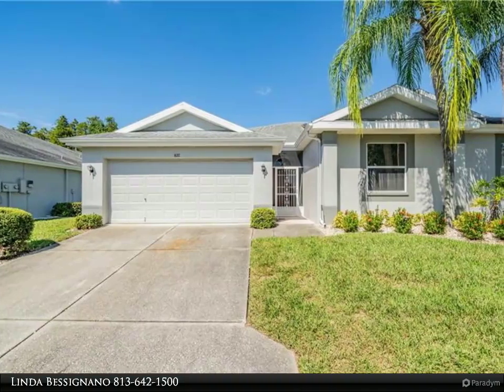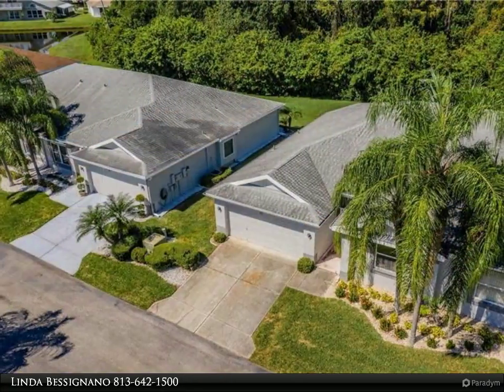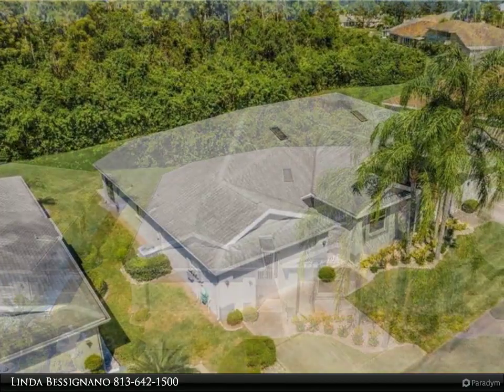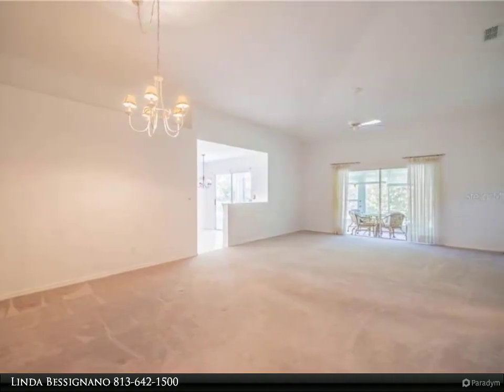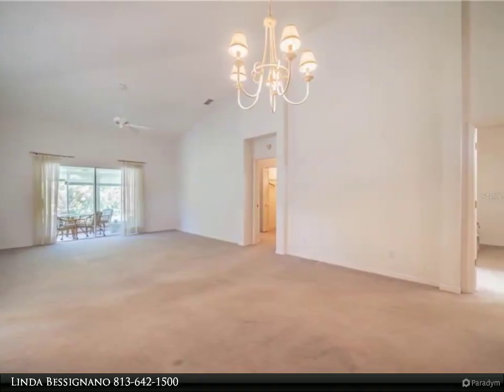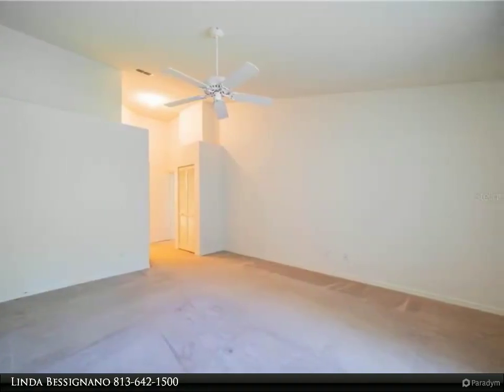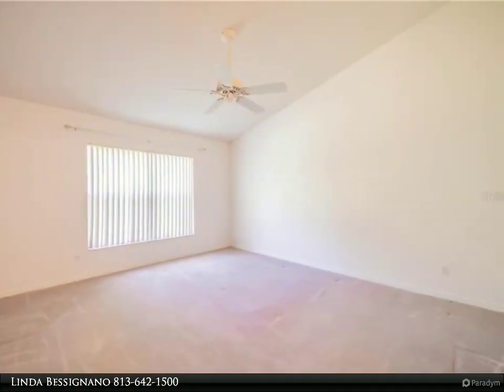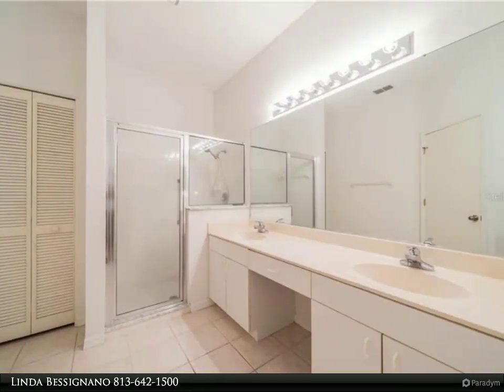827 MANCHESTER WOODS DRIVE #827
827 MANCHESTER WOODS DRIVE #827

This beautiful Malibu model condo is waiting for you. You enter through a screened entryway and are greeted by the open concept living and dining room which leads to an enclosed, under air Florida room. There are no houses behind which makes for a quiet, serene setting for morning coffee or evening cocktail. The kitchen has been updated with granite countertops and is open to an eat-in dinnette area. The wonderful space opens to a screened in lanai giving both open air sitting space and enclosed area.  The split bedroom plan allows for privacy when entertaining friends or family. Just inside the front door there is even a hall closet! The master bedroom has two closets - a walk-in and a regular one. The ensuite bathroom has two sinks and a linen closet. There is also a spacious den or study that has a huge skylight. The garage has pull down attic stairs and a laundry tub. There is also a water softener. The house has just been painted throughout including the kitchen ceiling and he carpet has been professionally cleaned. The KPW Gold plan is in place and can be transferred and prorated at closing. The 55+ gated community of Kings Point has terrific facilities, pools and over 200 clubs for your enjoyment. Kings Point, between Sarasota and Tampa, is an ideal location. It is convenient to shopping, Busch Gardens, world class museums, Orlando, sports and entertainment with wonderful beaches close by.

Linda Bessignano
Berkshire Hathaway HomeServices Florida Realty